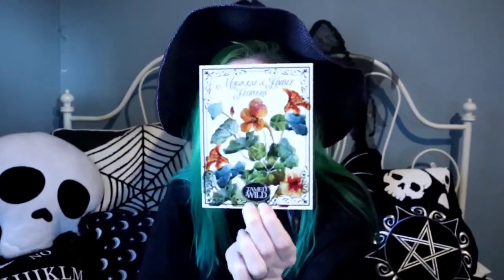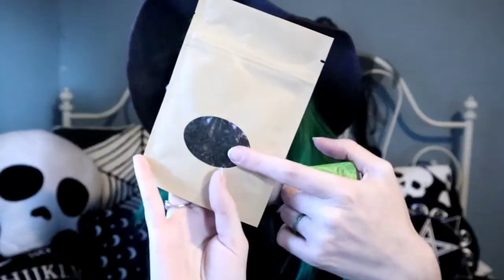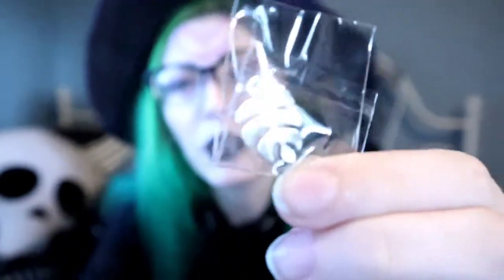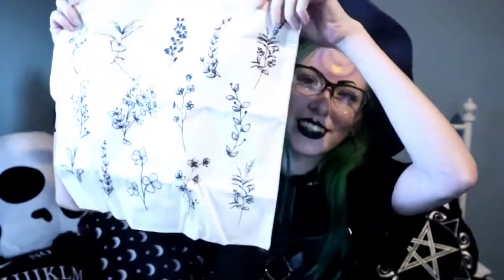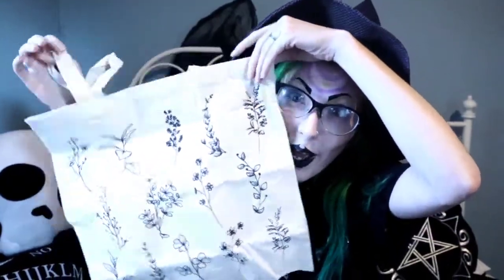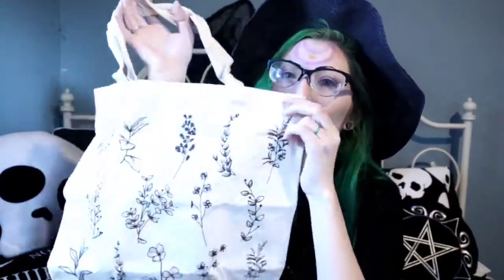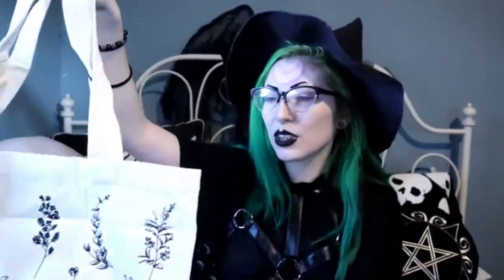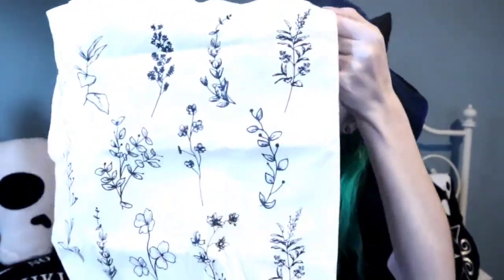Tamed Wild September Unboxing: My First Witchy Subscription Box!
Witchy surprises are always welcome. My next video will be a haul of all the awesome decorations I've bought this Halloween season!!